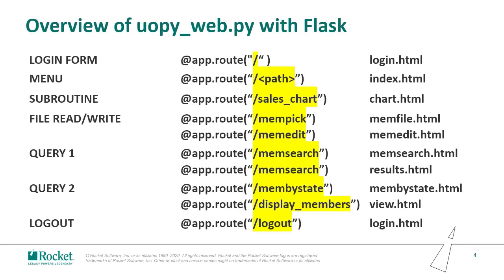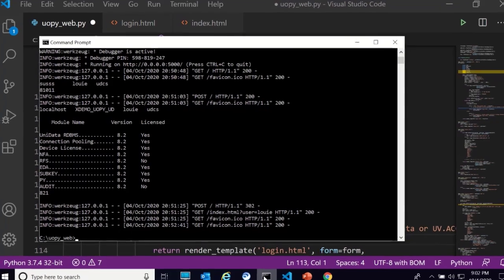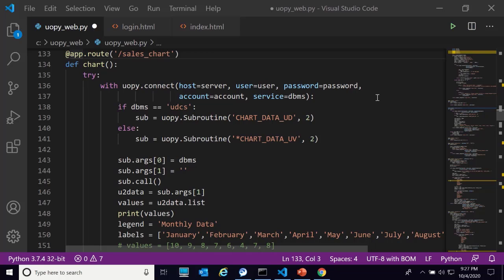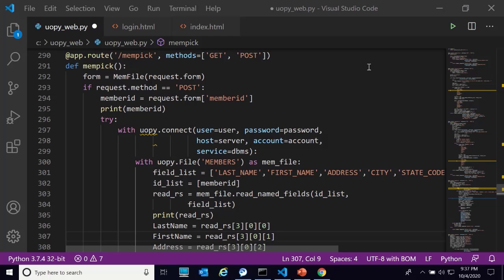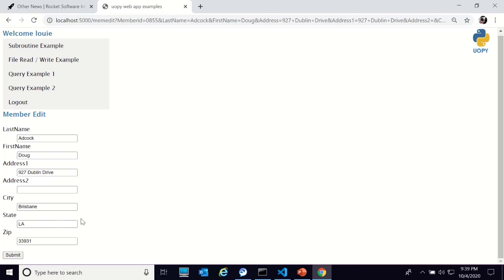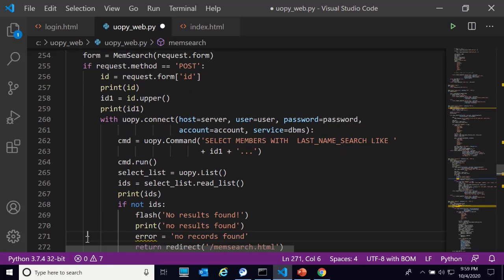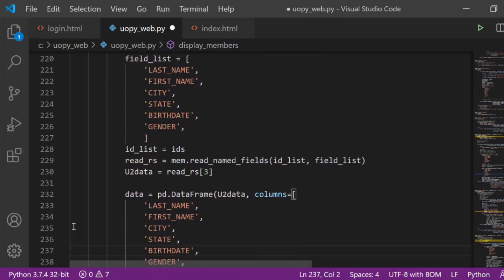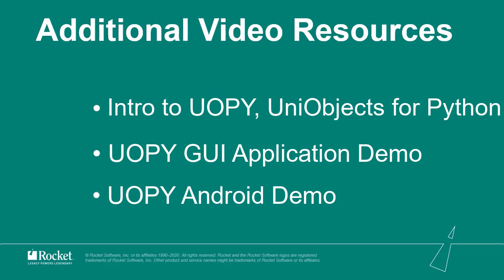UOPY - Webserver app demo